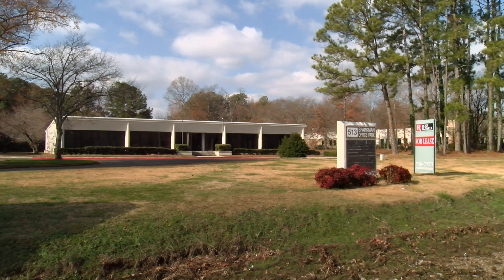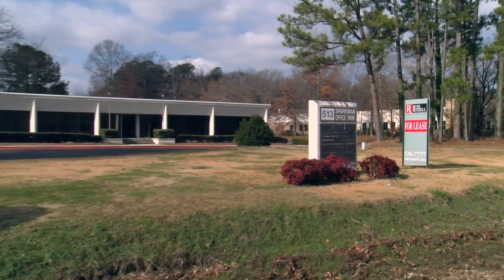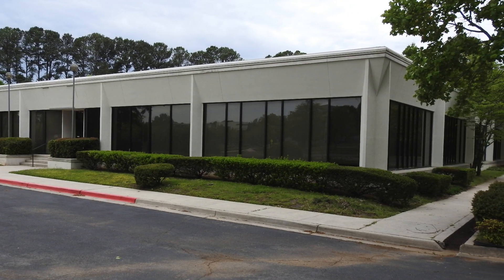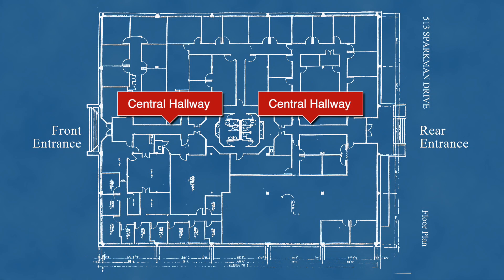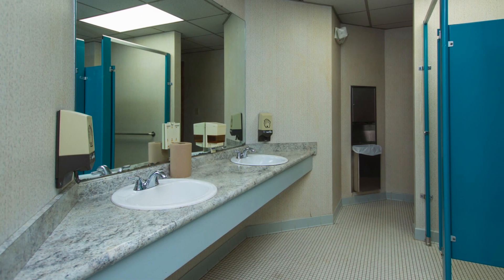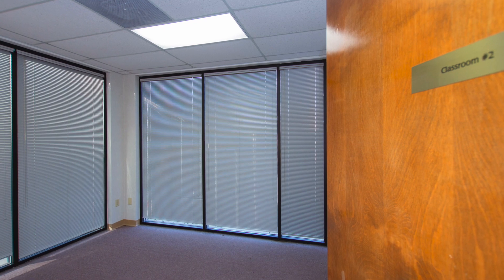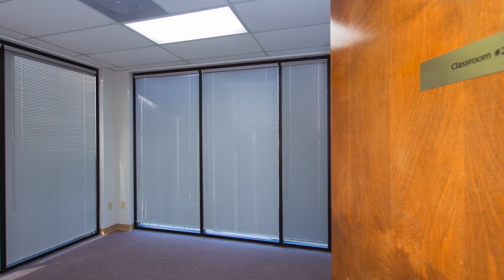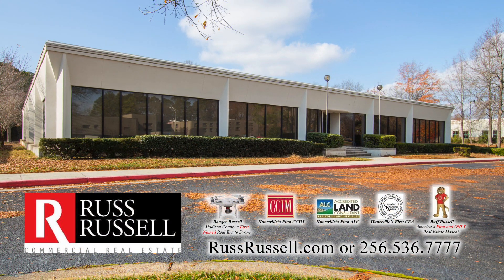Office Space Huntsville AL - 513 Sparkman Drive VT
Location, location, location is the most important aspect of leasing real estate, and if you’re looking for Class A office space in the center of some of the most cutting-edge technology R&D in the world, we may have just the right spot.  Located contiguous to the University of Alabama in Huntsville Campus is the location of this office building that offers fifteen thousand eight hundred fifty four square feet under roof.  It’s located ust across the street from the Tom Bevill Conference Center and abutting the Executive Plaza annex that UAH sets forth as a mixed use area in their Master Plan.  Plus, it is situated in Research Park East and in an Opportunity Zone.

In addition to an abundance of parking space on the north and west sides, the building offers two entrances; one in the front, and one in the back where you’ll find an ADA access ramp.  And be sure to note the floor-to-ceiling windows that completely surround the perimeter of the building.

The floor plan shows how the facility could be easily split into two discrete office spaces where the central bathroom facilities could be shared space.  You can create two separately branded entrance ways as each entrance provides a lobby area and a main hall that traverses the building leading to the centrally located bathrooms.  Obviously, the building could also be used for a single business operation.

There are over seventy defined spaces within the building including private offices, conference rooms, a large gathering room that makes a great training room, four break rooms, plus a myriad of storage rooms, closets, and mechanical rooms.  The offices set on the building’s parameter enjoy the light that comes through the floor-to-ceiling windows and you’ll find all spaces are well-lighted.

This property is a perfect home or satellite for a growing business that excels in the defense, technology, or aerospace industries.  It’s right in the middle of Huntsville’s research and development corridor, convenient to Redstone Arsenal, Cummings Research Park, and the main campus of UAH.  For more information and to arrange a private viewing appointment, be sure to contact Russ Russell Commercial Real Estate today.